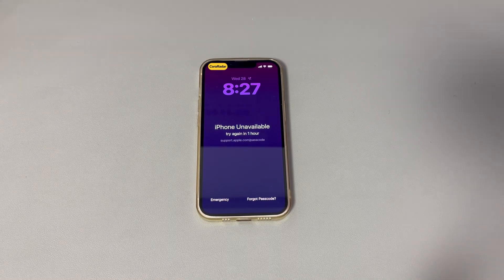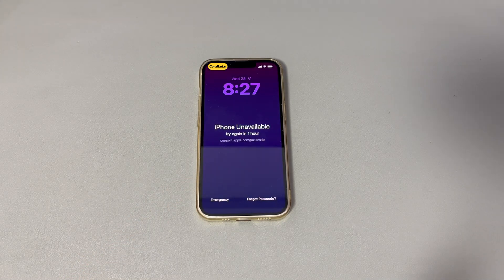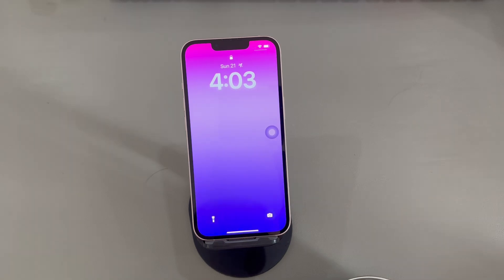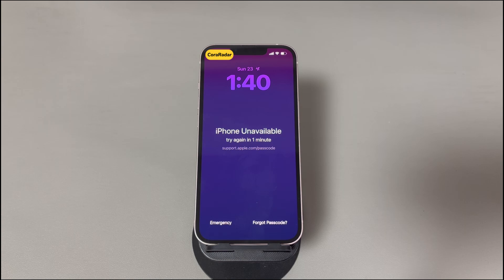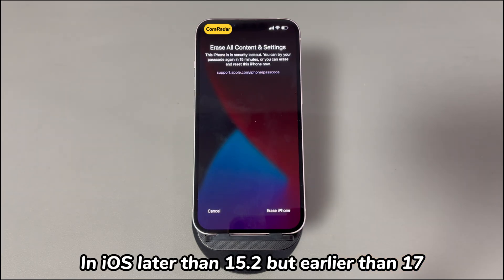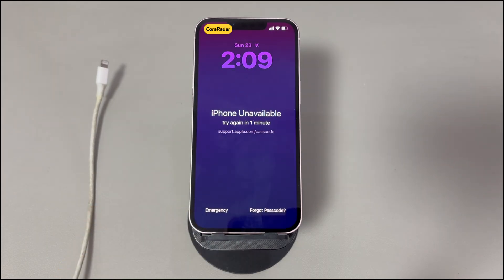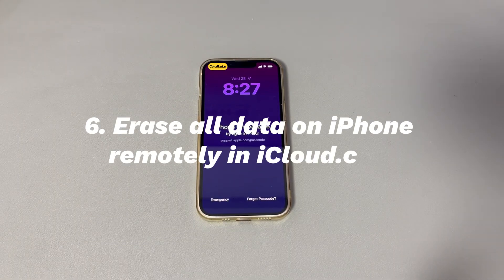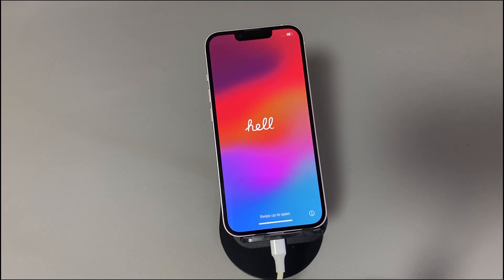How to Fix iPhone Unavailable Try Again in 1 Hour (59 Minutes, 58 Minutes, etc.) - 6 Ways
Today we'll talk about how to fix iPhone unavailable try again in 1 hour. Many iPhone users have recently reported that the phone locks them out with a frustrating message saying iPhone unavailable try again in 1 hour. If you have the same problem, follow us to go through the causes and some workable solutions to unlock the device.

0:00 ➡️Opening
0:34 ➡️Why is iPhone saying iPhone unavailable try again in 1 hour?
1:28 ➡️One. Enter the right passcode after 1 hour.
1:53 ➡️Two. Restart iPhone then try again in 1 hour.
2:49 ➡️Three. Reset passcode that's changed within 72 hours.
3:38 ➡️Four. Erase all data directly on the locked iPhone.
4:41 ➡️Five. Restore iPhone in recovery mode using a computer.
6:23 ➡️Six. Erase all data on iPhone remotely in iCloud.com.

Q&A
💡How many tries to unlock an iphone after 1 hour?
There's one try to enter the passcode after one hour. If you still make that wrong, the timer will be extended to 3 hours.

💡What is the longest an iPhone can be unavailable?
8 hours. After 8 hours, if you still enter the passcode incorrectly, your iPhone will be unavailable forever without any timer unless you bring it back to its factory settings.